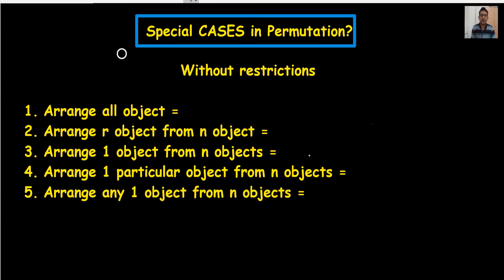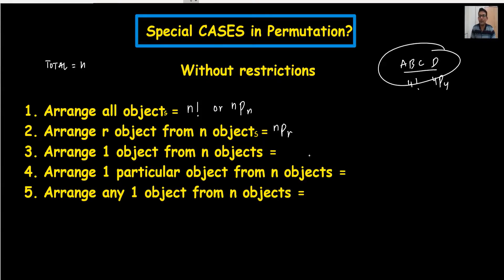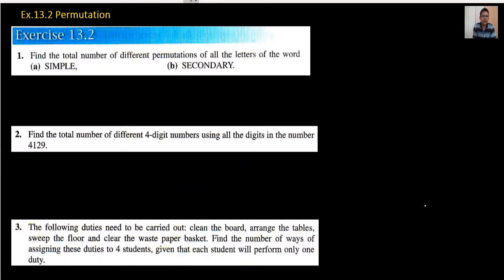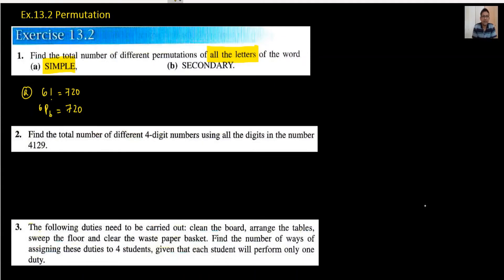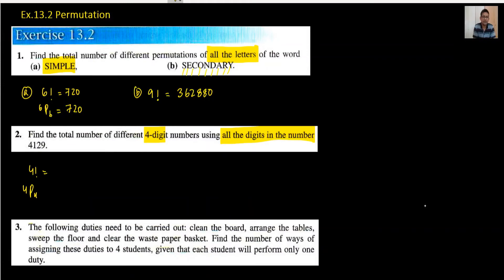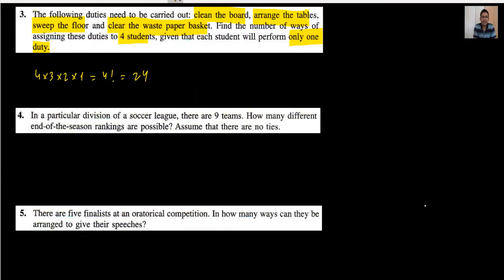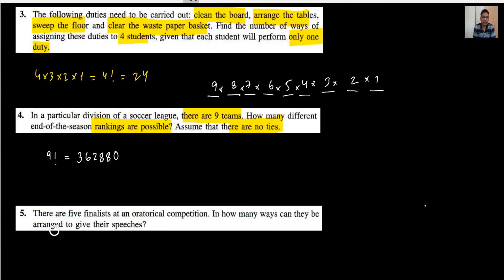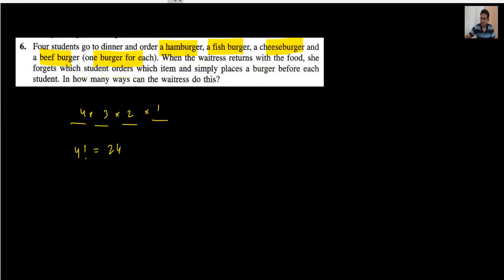Permutations ; Add Maths Chapter 13 ; Ex.13.2 Q1 to Q6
This is only the basic of Permutations without restrictions that what is meant by and how to find the permutations without restrictions.